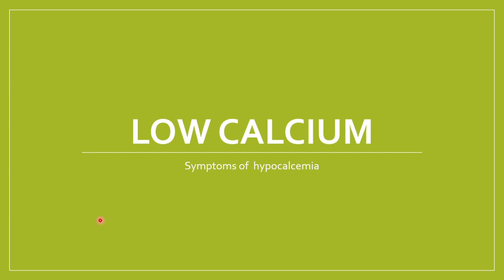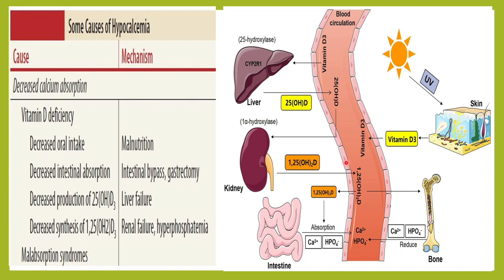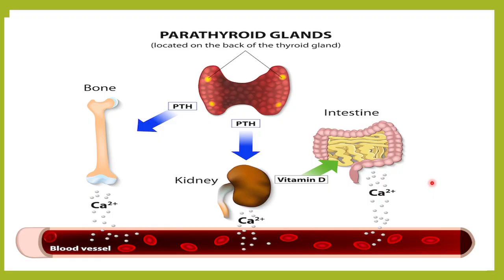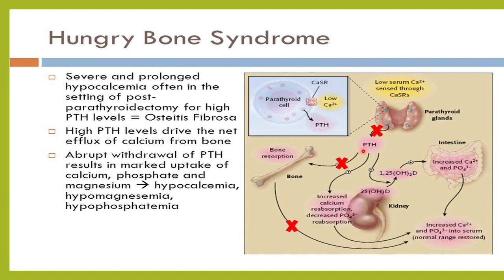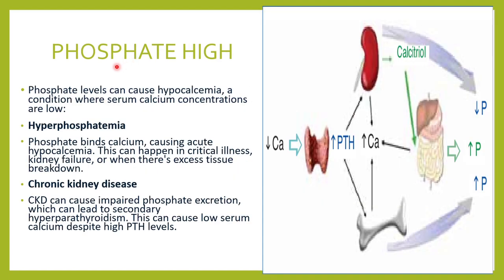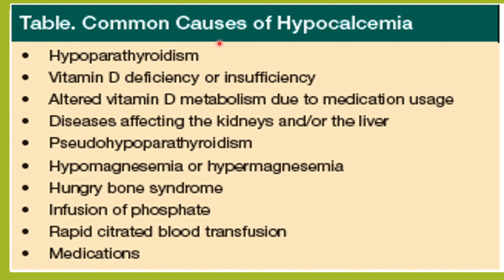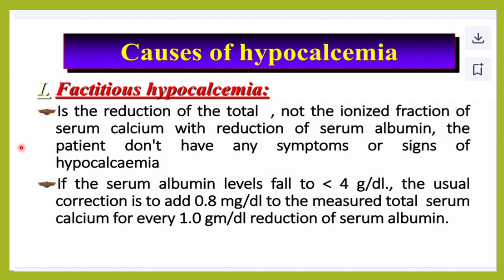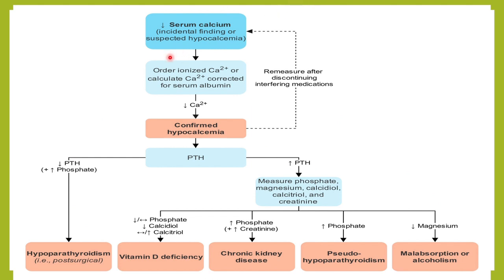CAUSES OF LOW CALCIUM LEVEL(HYPOCALCEMIA) .BLOOD CALCIUM TEST. CALCIUM NORMAL RANGES IN BLOOD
SERUM CALCIUM
SERUM CALCIUM TEST IN HINDI
SERUM CALCIUM NORMAL RANGE
FUNCTIONS OF CALCIUM
FREE CALCIUM TEST
IONIZED CALCIUM TEST
TOTAL CALCIUM TEST
DISTRIBUTION OF CALCIUM IN THE BODY.Complexed calcium is complexed with small diffusible anions:Bicarbonate.Lactate.Phosphate.Citrate.
Calcium in the blood is virtually all present in the plasma.
It increases in acidosis and decreases in alkalosis.An increase in the plasma proteins leads to an increase in serum total calcium.Decreased plasma proteins lead to a decrease in the total serum calcium.
Half of the calcium in blood circulation is free in ionized form, and half is protein-bound, mostly with albumin.Total calcium test
Measures the total amount of calcium in your blood, including both the calcium attached to proteins and the calcium that's not attached to proteins. This is the most common test for calcium levels.
Ionized calcium testMeasures only the amount of calcium in your blood that's not attached to proteins. This test is usually ordered if the results of a total calcium test are abnormal. A normal range for total calcium levels in adults is usually between 8.5 and 10.3 milligrams per deciliter (mg/dL). A normal ionized calcium level is usually between 4.6 and 5.3 mg/dL.
CALCIUM ABSORBTION AND BALALANCE
CALCIUM METABOLISM.Calcium is absorbed in the small intestine through two main processes:Active transport
Occurs in the duodenum and jejunum, and is dependent on calcitriol and the intestinal vitamin D receptor (VDR).Passive diffusion
Occurs along the entire small intestine, and is more likely at higher calcium intakes. The small intestine absorbs more than 90% of calcium, while the colon absorbs the remaining 3–6%. The amount of calcium absorbed from food is affected by several factors, including:
FACTORS AFFECTING CALCIUM ABSORBTION
EXCRETION OF CALCIUM FROM THE BODY
CALCIUM REGULATION IN THE BODY
PTH AND CALCIUM
PARATHHORMONE AND CALCIUM
VIT D AND CALCIUM
CALCITONIN AND CALCIUM.Calcium has many functions in the body, including:Bone and teeth: Calcium helps build and maintain strong bones and teeth.Blood clotting: Calcium is needed for blood clotting.
Nerves: Calcium helps send and receive nerve signals.
Muscles: Calcium helps muscles squeeze and relax.
Hormones: Calcium helps release hormones and other chemicals.
Heart: Calcium helps keep a normal heartbeat.
Pregnancy: Calcium supports healthy pregnancies.
Blood pressure: Calcium may help reduce the risk of high blood pressure.
Osteoporosis: Calcium can help prevent and treat osteoporosis
CAUSES OF HYPOCALCEMIA
SYMPTOMS OF HYPOCALCEMIA
TREATMENT OF HYPOCALCEMIA
VIT D AND HYPOCALCEMIA
ALCOHOL AND  HYPOCALCEMIA
DRUGS CAUSING HYPOCALCEMIA
KIDNEY DISEASE AND  HYPOCALCEMIA
HYPOPARATHYROIDISM AND HYPOCALCEMIA
HUNGRY BONE SYNDROME IN HINDI
Magnesium and calcium homeostasis
Phosphate levels can cause hypocalcemia
FACTICOUS HYPOCALCEMIA.Calcium Deficiency and Muscle Cramps
Calcium Deficiency and Tingling.Fatigue associated with a calcium deficiency can also involve lightheadedness, dizziness, and brain fog — characterized by a lack of focus, forgetfulness, and confusion.
The Chvostek sign is the abnormal twitching of muscles that are activated (innervated) by the facial nerve (also known as Cranial Nerve Seven, or CNVII).Calcium low increase the nerve excitibility
The Chvostek sign IN HINDI.Trousseau's sign is a medical sign that indicates a carpopedal spasm, or involuntary contraction of the muscles in the hand and wrist. It's a clinical sign of hypocalcemia, or low calcium levels in the blood.cardiac arrhythmias
Hypocalcemia can cause prolonged QT intervals and altered depolarization thresholds, which can lead to cardiac arrhythmias.
Heart failure
Hypocalcemia can cause congestive heart failure, which is reversible. In one case, a patient's heart failure symptoms completely cleared after their serum calcium level was normalized. Osteopenia and osteoporosis DUE TO CALCIUM DEFICIENCY.hypocalcemia, can affect brain function and neurotransmitter activity, which may contribute to psychiatric symptoms. brainDepressionAnxietySleep disturbancesCognitive impairmentMemory problemsHallucinationsCardiomyopathy
Hypocalcemia can cause dilated cardiomyopathy, which can lead to severe heart failure in children. Acute coronary syndrome
Hypocalcemia can rarely cause acute coronary syndrome or coronary artery spasm. Calcium Deficiency and Skin Problems. Calcium has long been known to play a role in cataract formation
CALCIUM SUPPLEMENTS
TREATMENT FOR HYPOCALCEMIA
TABLETS FOR CALCIUM DEFICIENCY
Low calcium levels have been linked to severe premenstrual syndrome (PMS).calcium deficiency in an infant can impair tooth development